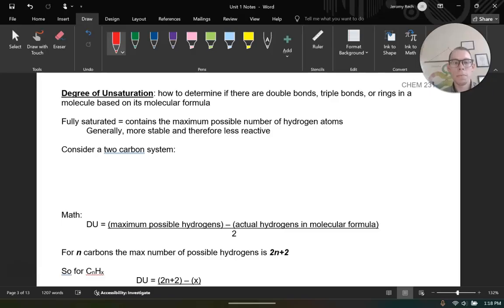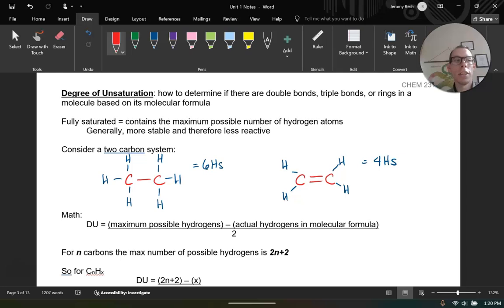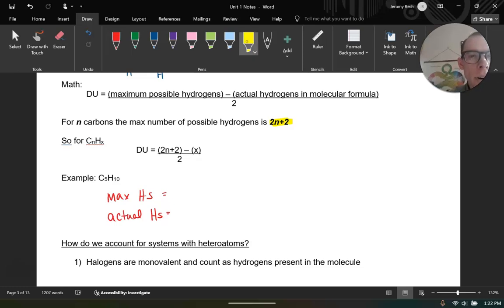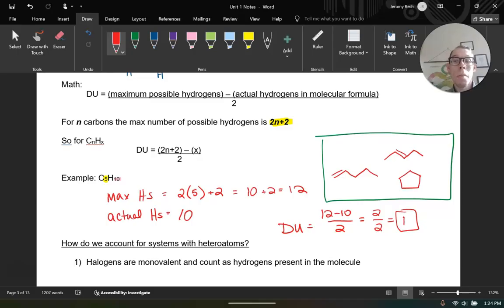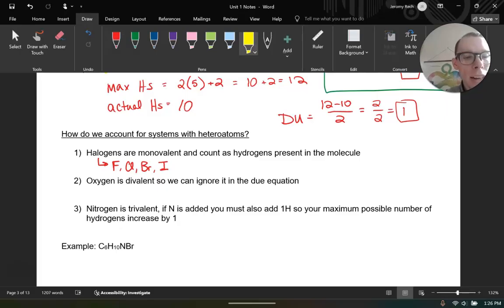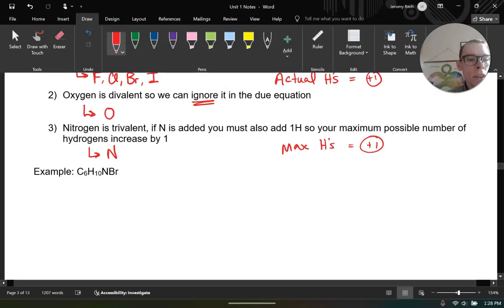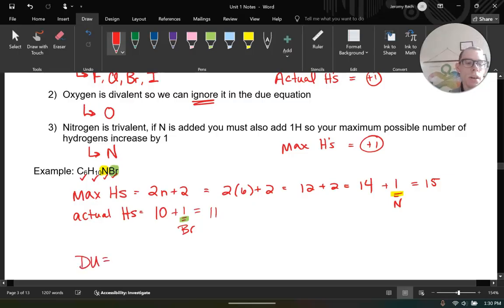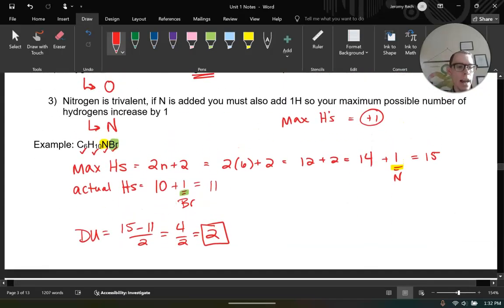V3 Degree of Unsaturation